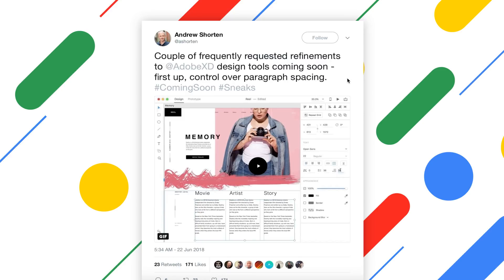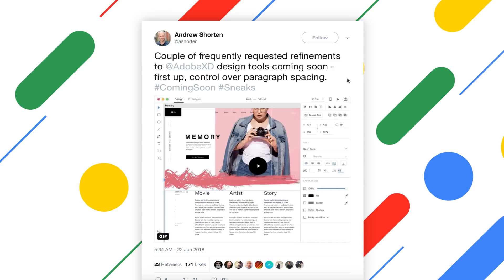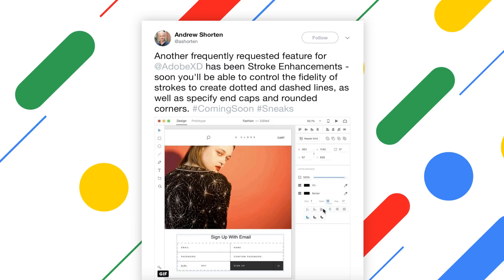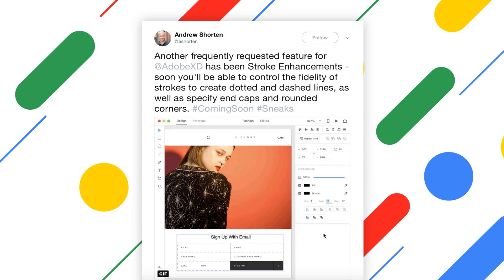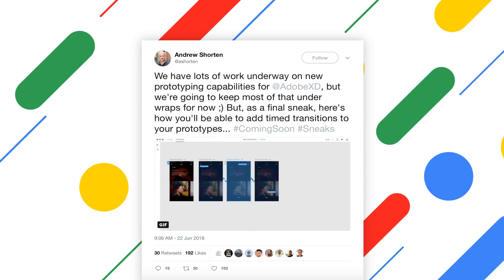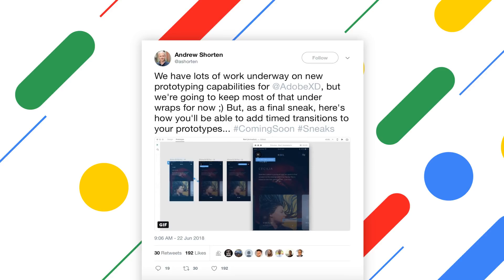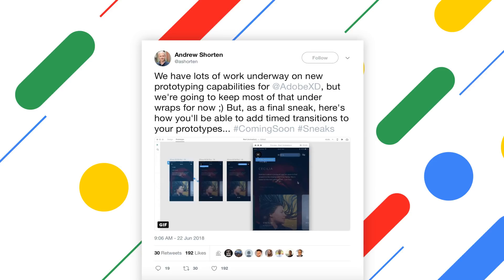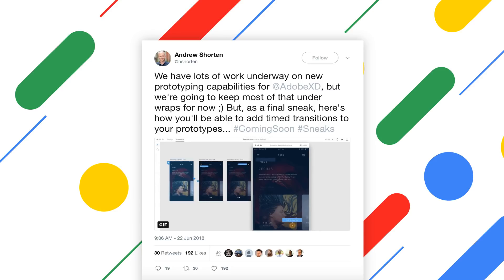What Adobe XD Is Working On | Sneaks (The Program is changing)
In todays video we will cover several sneak peeks that Adobe XD will have in a coming update. These features are new program changing updates that will provide us with better tools and more control over our designs. Let me know what you think of these sneaks in the comments :D